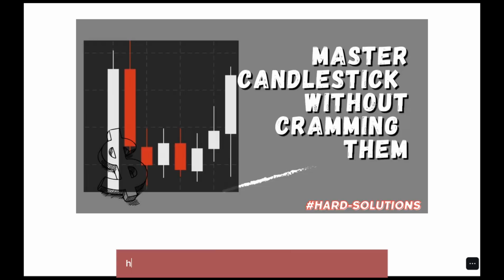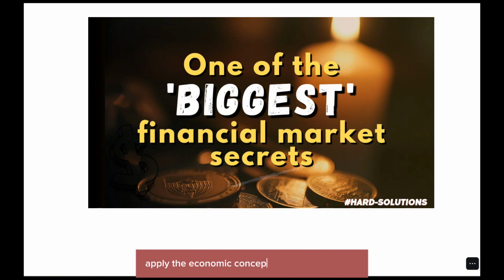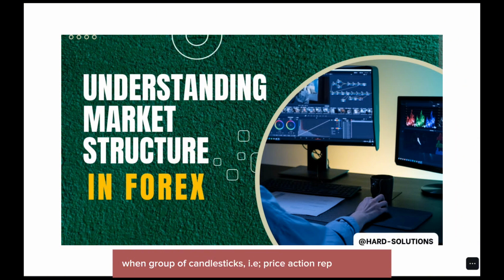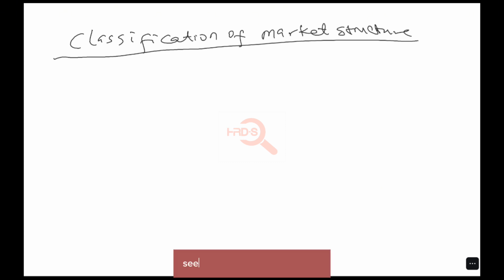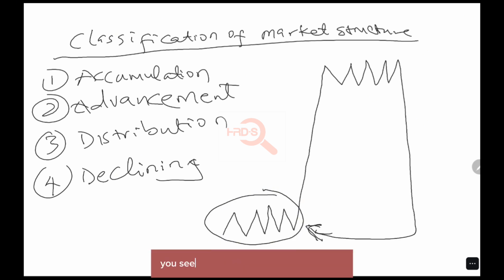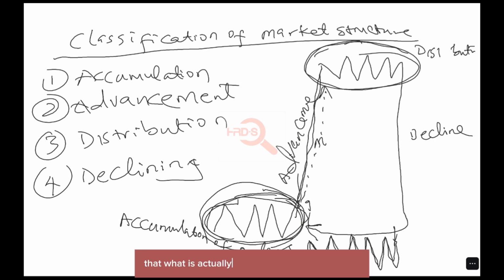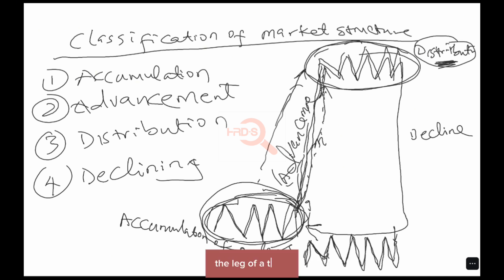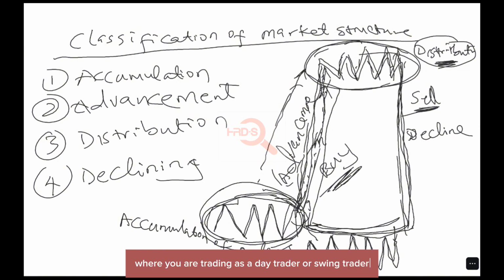Understanding Market Structure in Forex | WK 5 Lesson 1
This video explains in details, how price of financial assets moves.